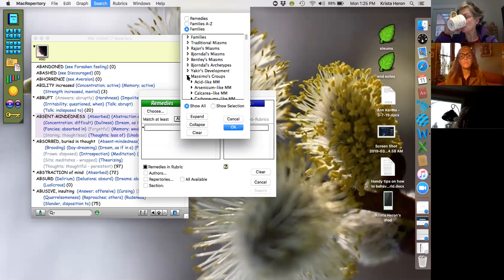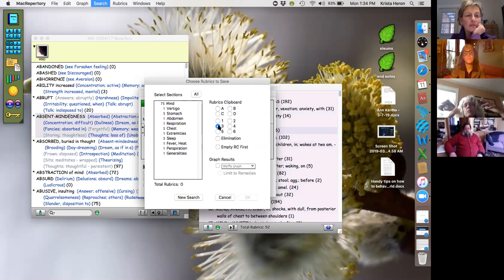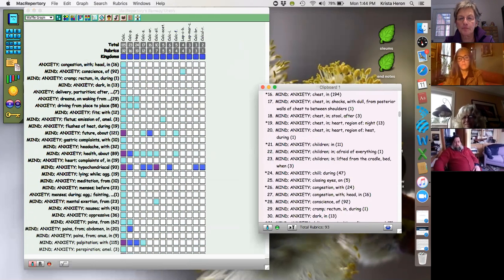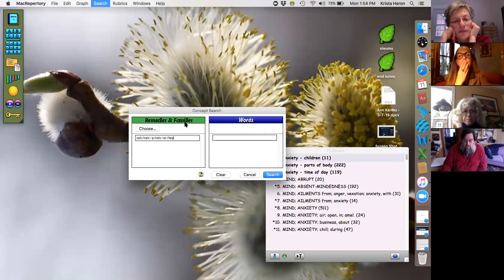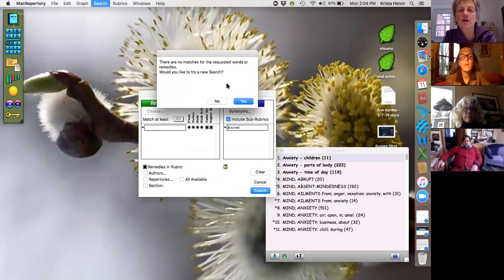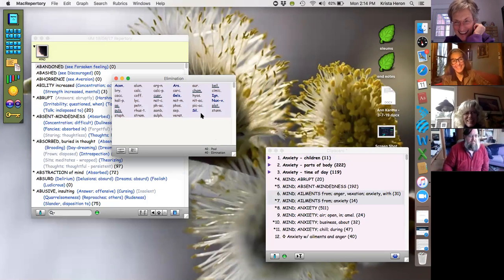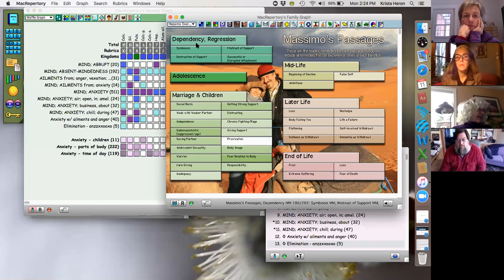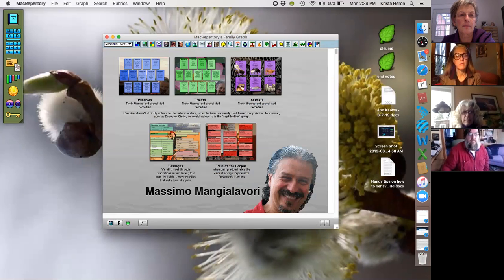Krista Macrep demo